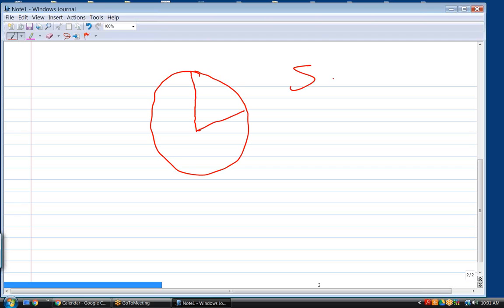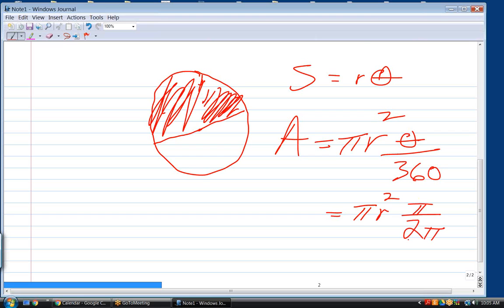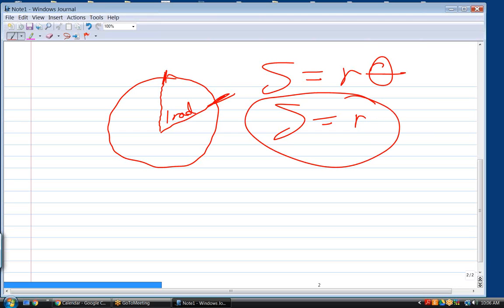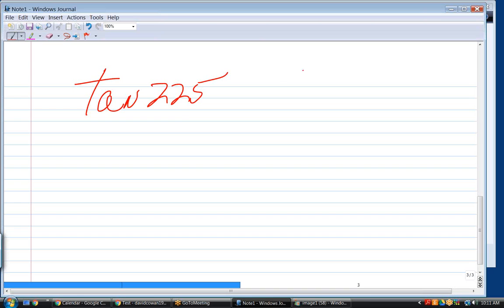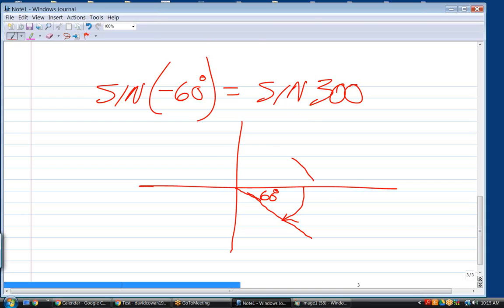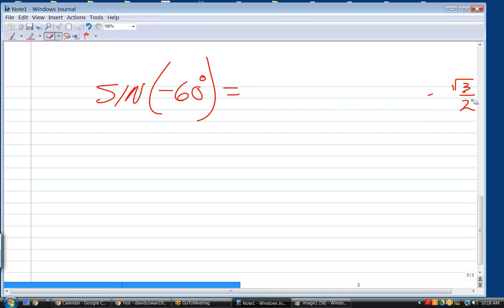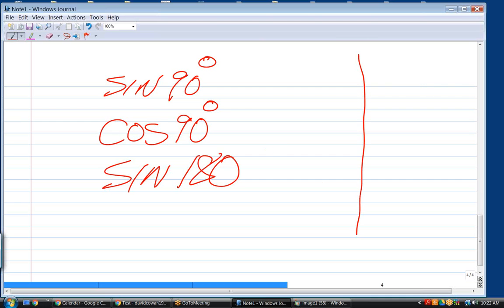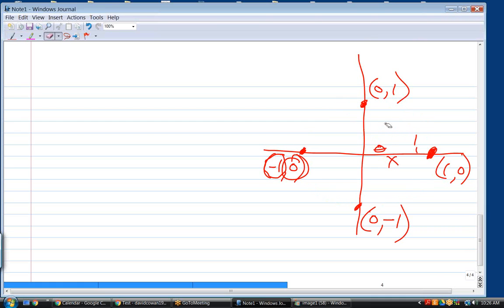Online Trig tutoring, MB031116